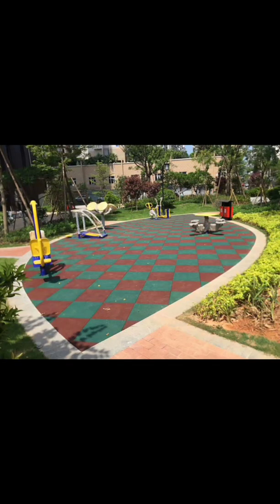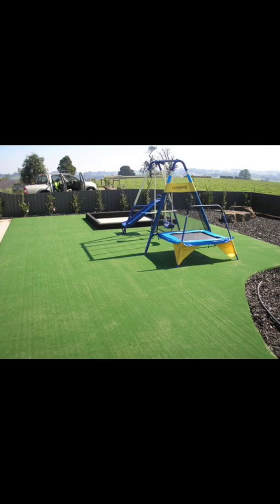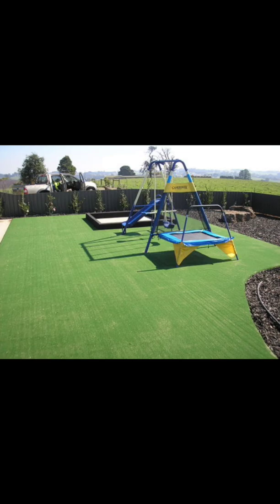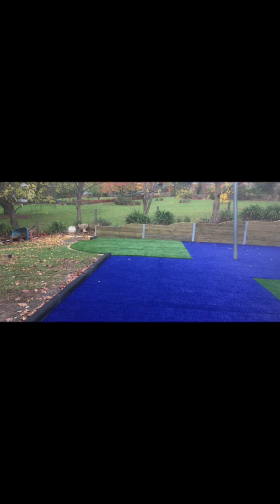canton fair rubber tiles online show